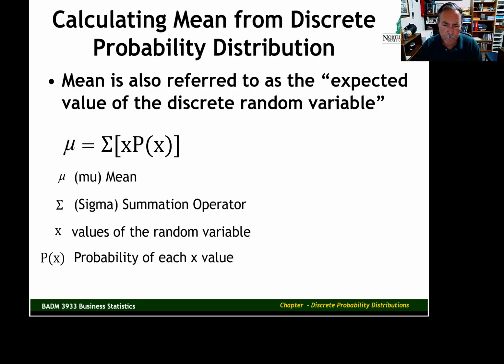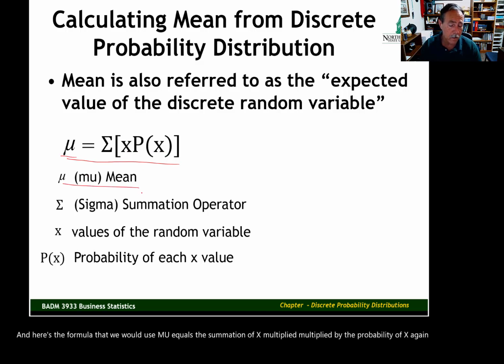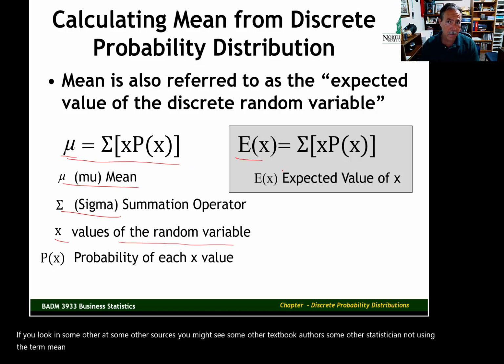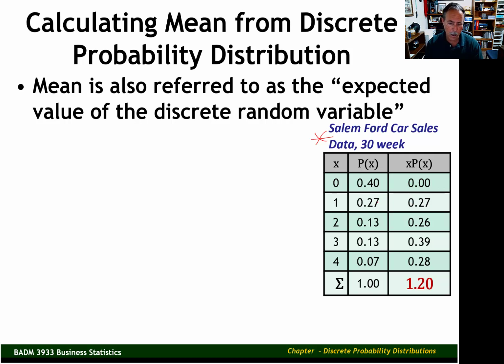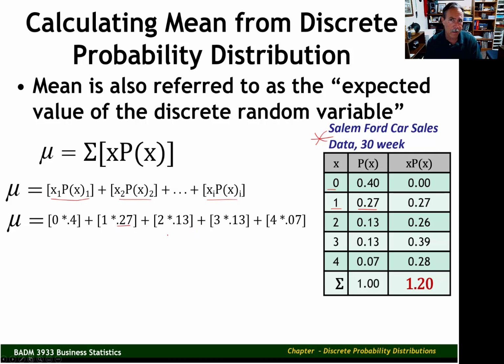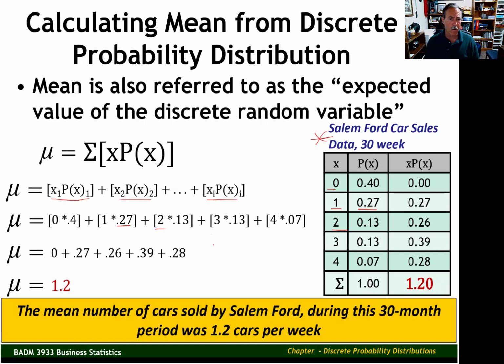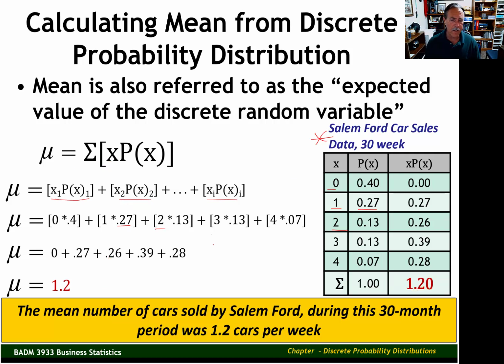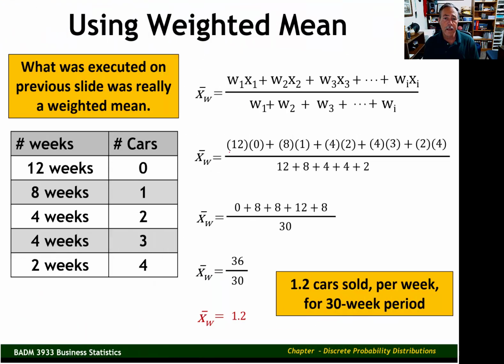Unit 6 Calculating Mean from Discrete Probability Distributions BADM 3933 (optional)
Material intended for students in Dr. Doug Martin's sections of BADM 3933 (Business Statistics) at Northeastern State University.  Anyone is welcome to watch the video but please don't ask for tutoring unless you are enrolled in one my classes.